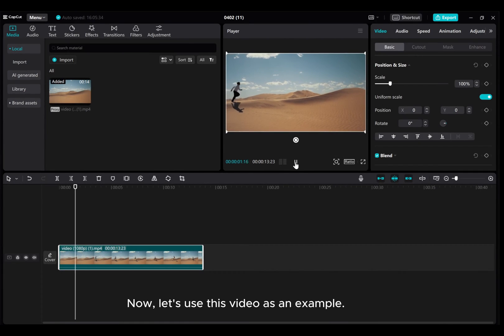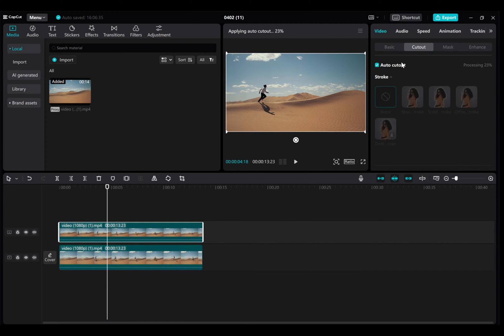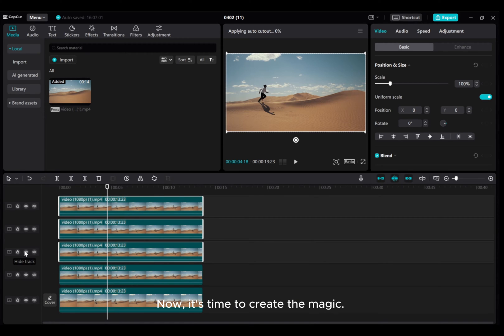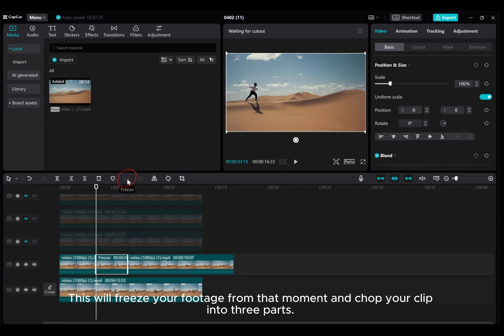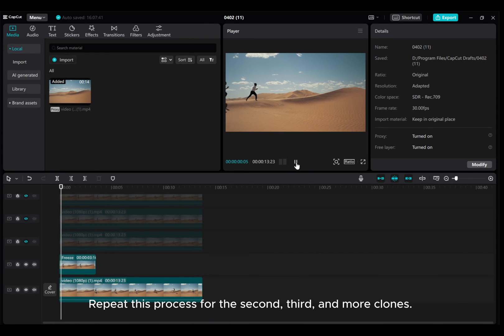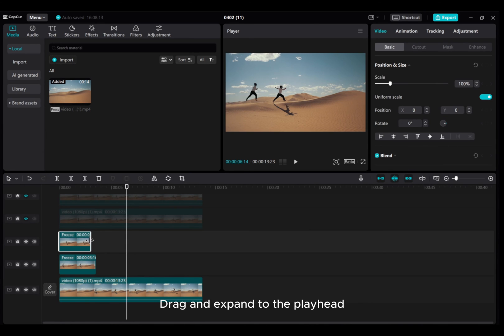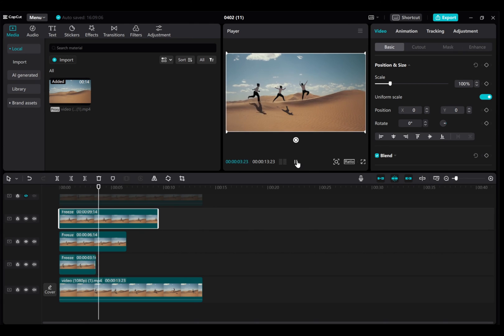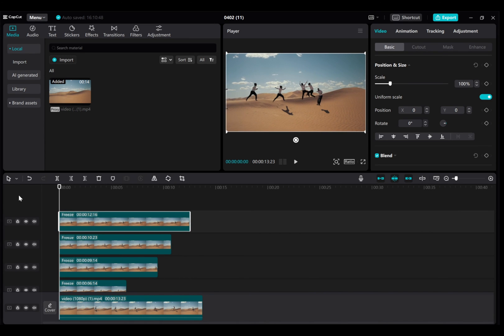How to Create a Freeze Frame Clone Trail Effect in CapCut PC | Step-by-Step Tutorial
✨ Learn how to add a cool freeze frame clone trail effect to your videos using CapCut on your PC.